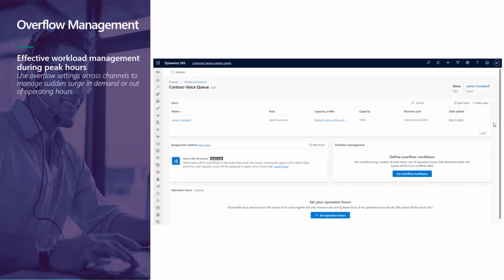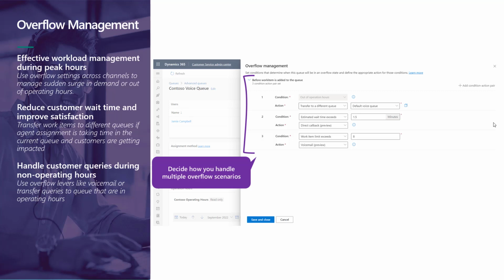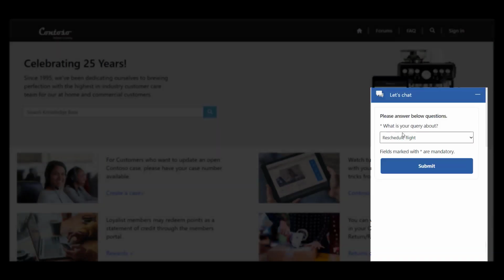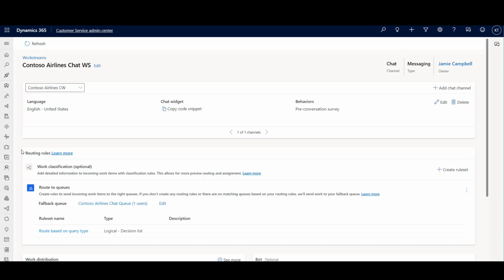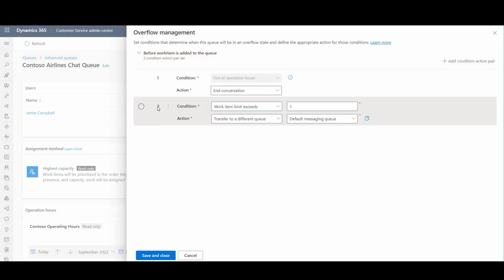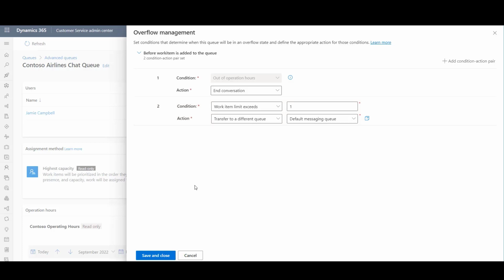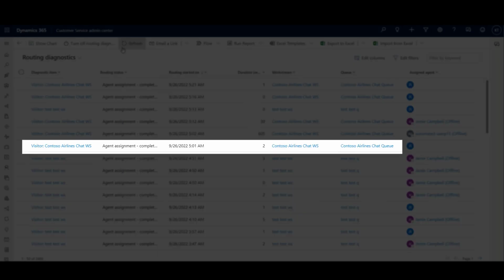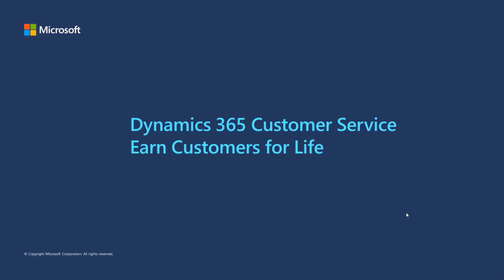Dynamics 365 Customer Service overflow management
Unified routing in Dynamics 365 Customer Service uses a combination of AI models and rules to assign incoming service requests from all channels (cases, entities, chat, digital messages, and voice) to the best-suited agents.

With unified routing's overflow management feature, administrators can route calls appropriately when certain overflow conditions are met.

Overflow enables the following scenarios:
- Direct callback if many unassigned calls are in the queue​
- Voicemail for unassigned calls and incoming calls placed outside the queue's operating hours​
- Call transfer to alternative queues with available agents